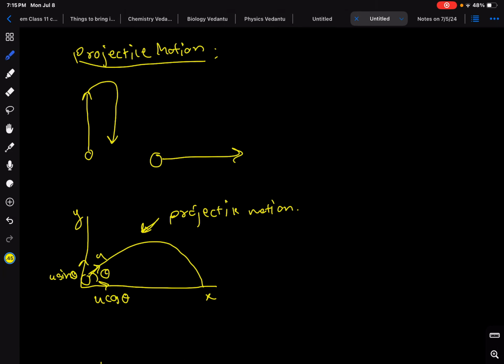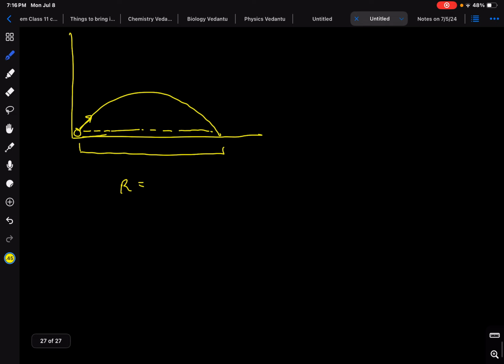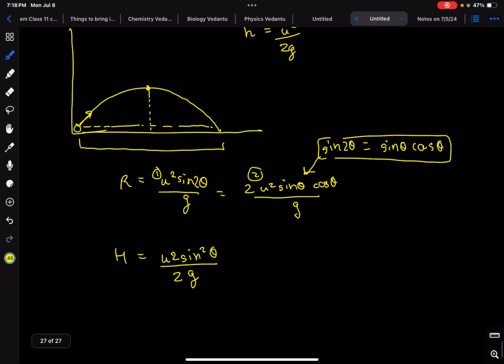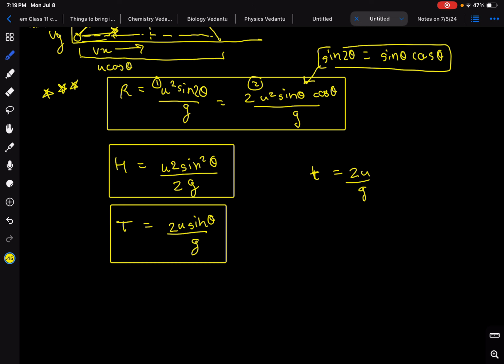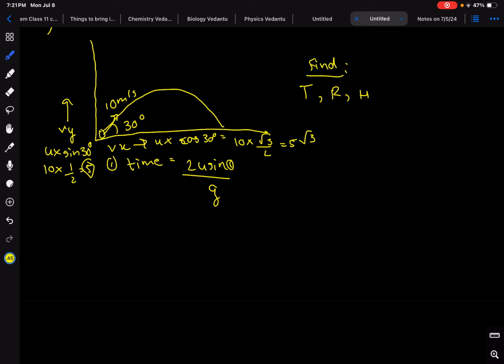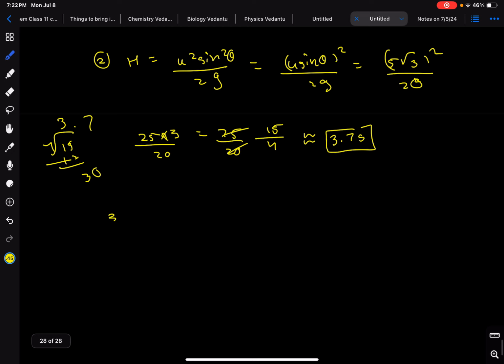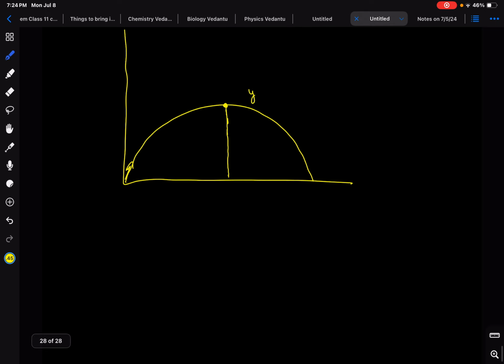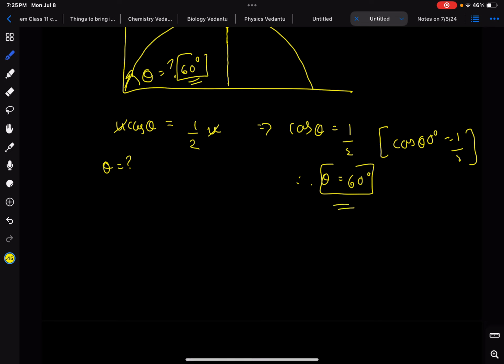Projectile Motion From Ground | Class 11 Physics